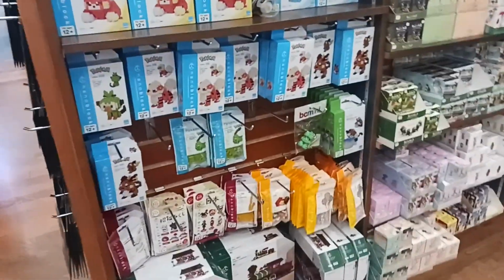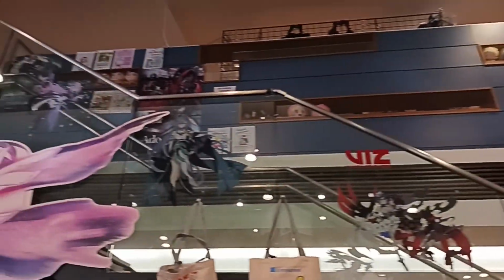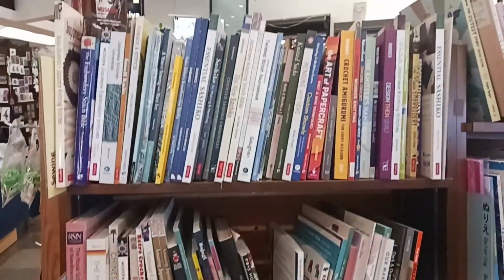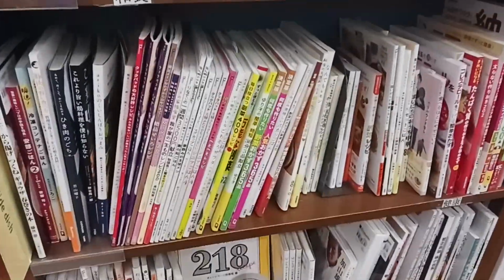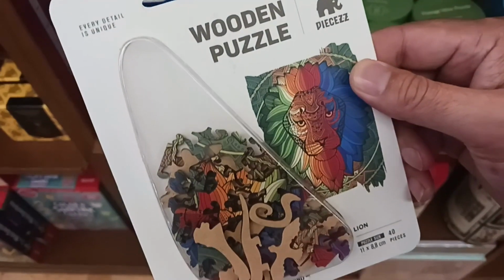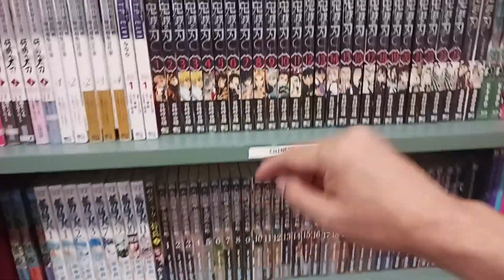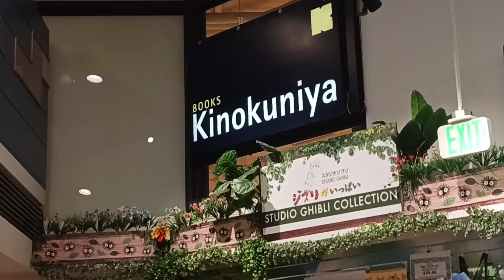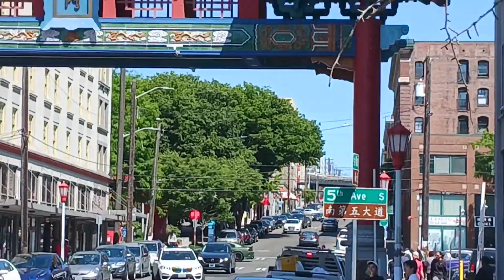You Won’t Believe What’s Inside This Japanese Bookstore in Seattle!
In this walking tour video we visit a unique bookstore in Chinatown Seattle. unique as is something never seen before at home. If you're near this amazing neighborhood, check it out. Not a lot of time today for us to visit more. Maybe next time, Seattle.

Seattle's International District (aka Chinatown) featuring:
🔹 Dough Zone Dumpling House - Awesome food selection but no video 🙁
🔹 Kinokuniaya Books
🔹 Uwajimaya Seattle Grocery Store (next to the bookstore)

No one featured in our videos is a licensed or certified professional, and we do not provide professional advice of any kind. We are everyday individuals sharing our hobbies, experiences, and interests. If you are in need of professional guidance, please consult with a qualified advisor or expert